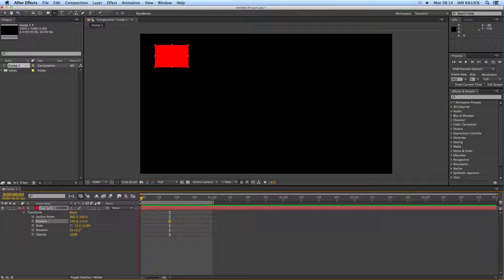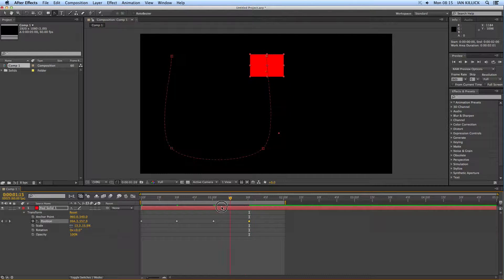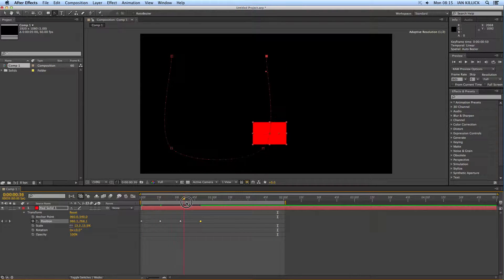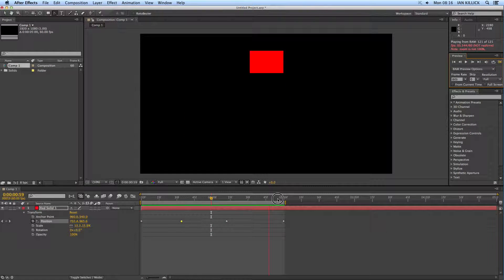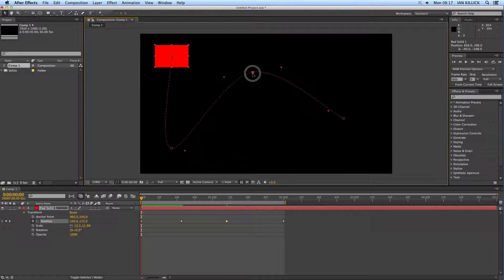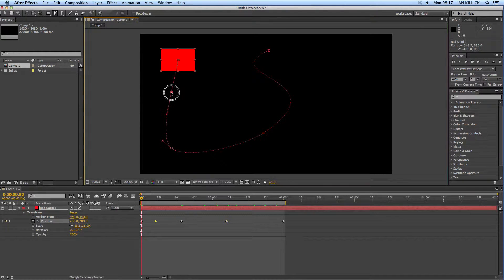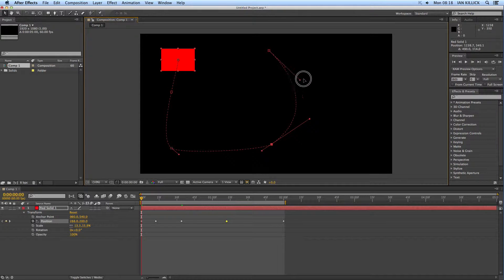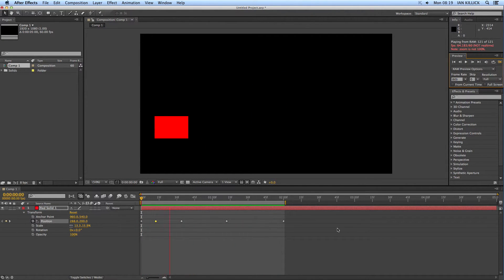Adjusting motion paths in After Effects